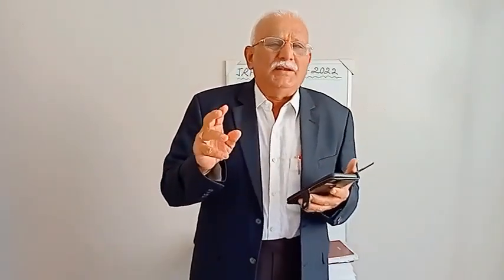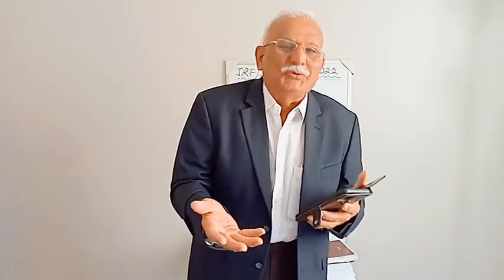JRF/SRF/NET - 2022 - CORE NRM - 1 - 7Th Lecture